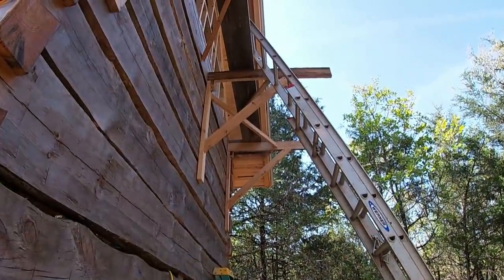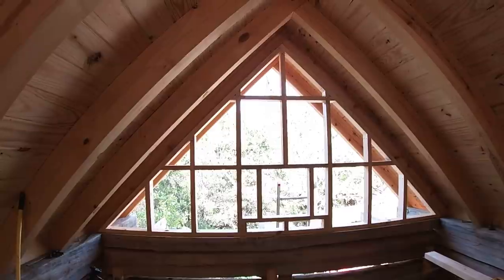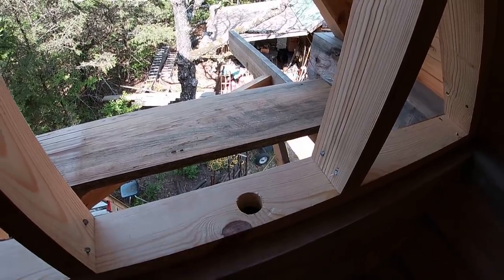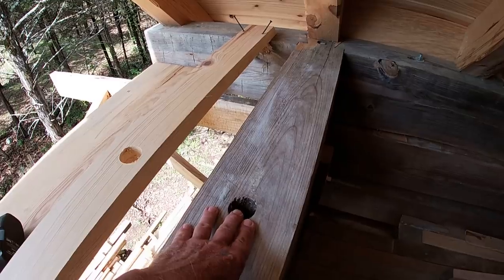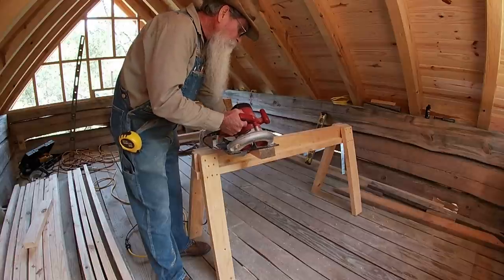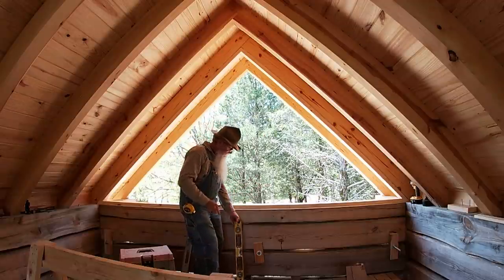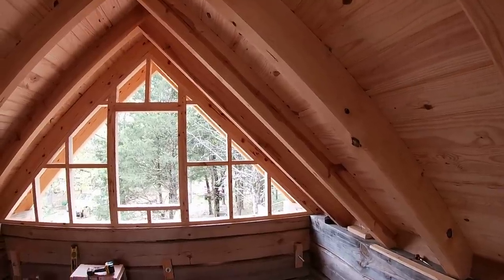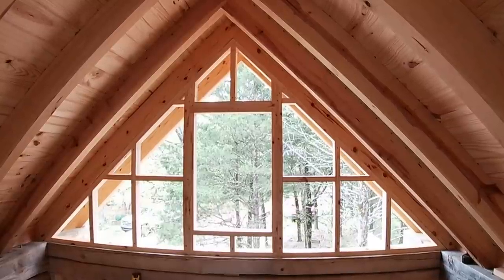Laying Out the Gables for the Studs, Dovetail Log Cabin Build (Ep 44)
Come along with me as I layout  the gables for the studs.  I will be showing an accurate way to get the length of the plates on the top half-logs and bottom side of the gable rafters, also showing the framing for the window in the gable.

6-3/4" Makita Planer
Two Speed Winch
8" Swivel Wheels